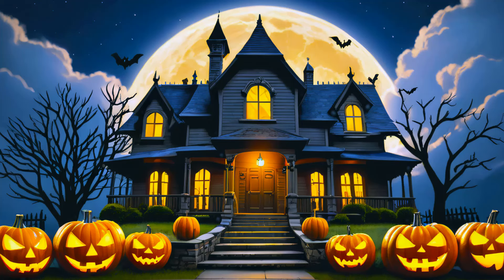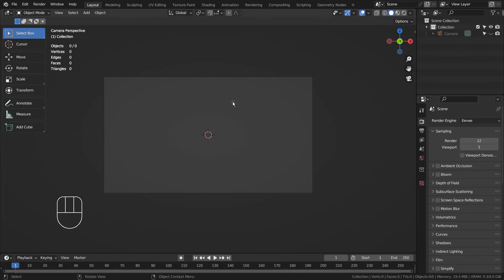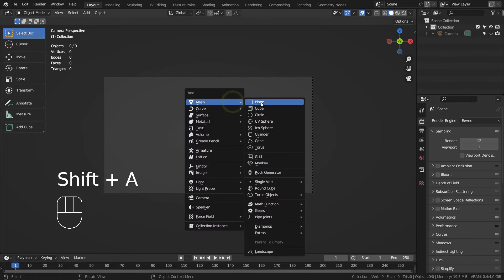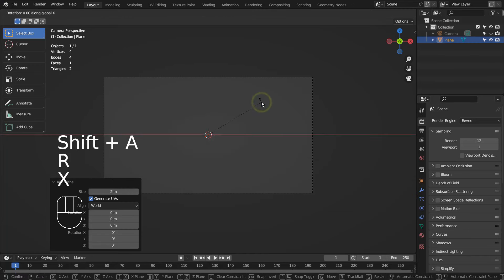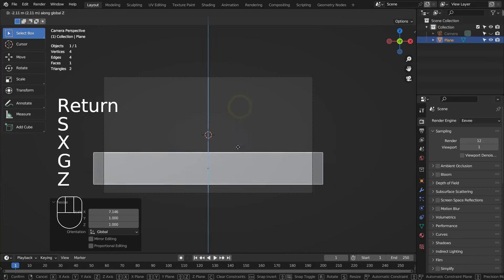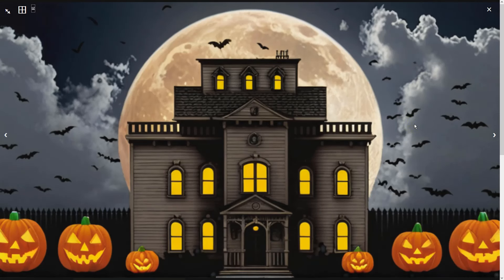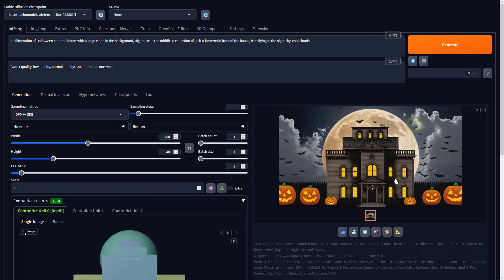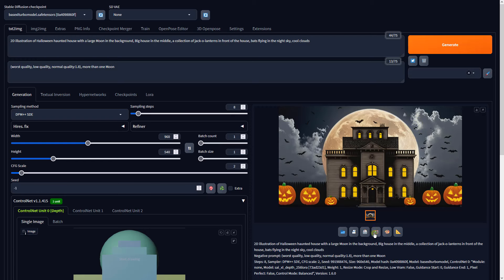Blender with Stable Diffusion XL Tutorial - Halloween haunted house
2D illustration of Halloween haunted house with a large Moon in the background, Big house in the middle, a collection of jack-o-lanterns in front of the house, bats flying in the night sky, cool clouds
Negative prompt: (worst quality, low quality, normal quality:1.8), more than one Moon

LORA recommendation 1 - SDXL_Dices_Mega_Detail_v1.
LORA recommendation 2 - lora:xl_more_art-full_v1:1.1.